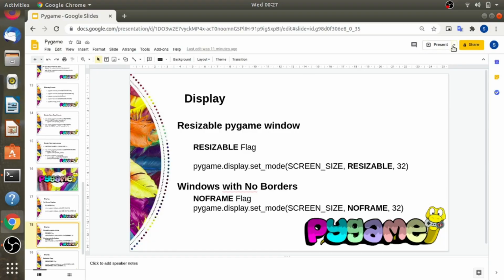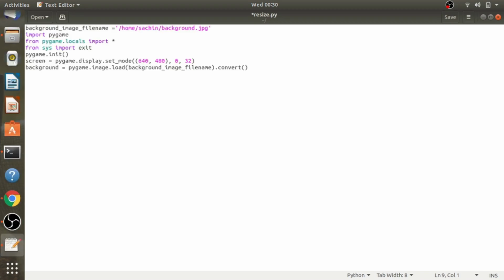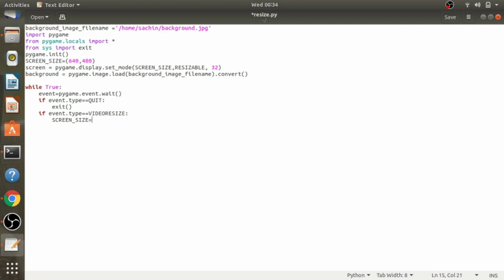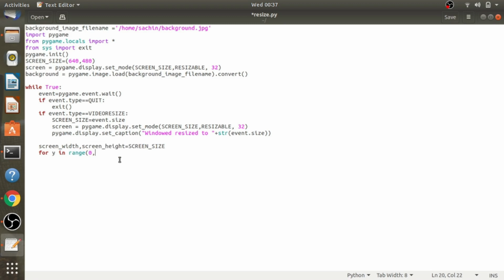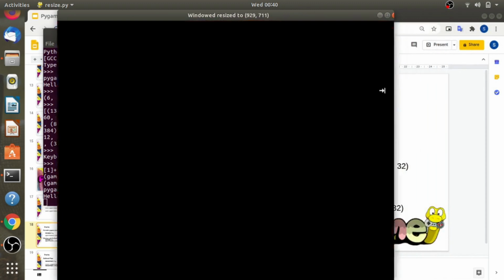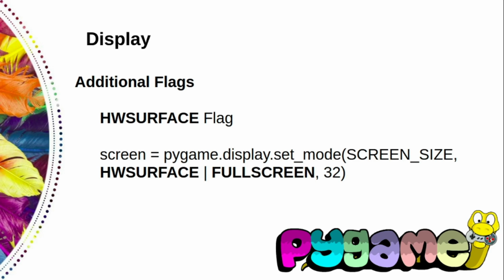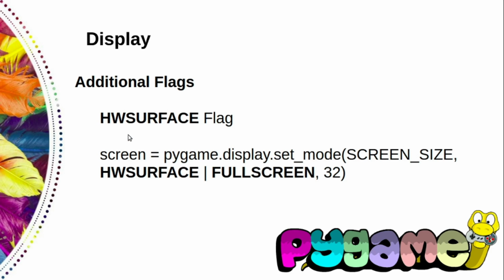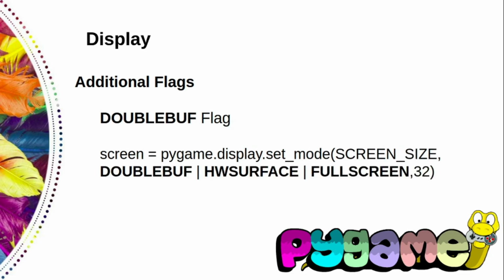PyGame Tutorial - PyGame RESIZABLE flag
Welcome to this course on Python Game Development using Pygame and Python 3. In this course we will learn Building Games that don't suck using - Python Pygame, Game Development concepts like collision detection, Object Movement,
Adding and Removing Graphics/Sound from the Game, etc. So let us start to Learn Python Programming by Making a Game.
In this video we will see PyGame Filtering of the events and create your own event..